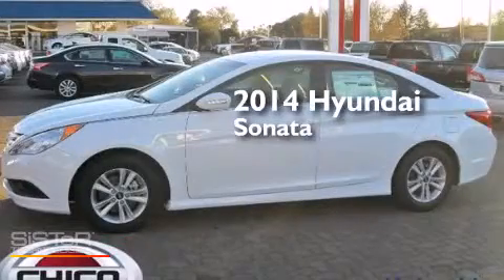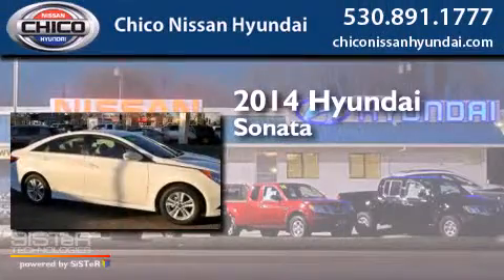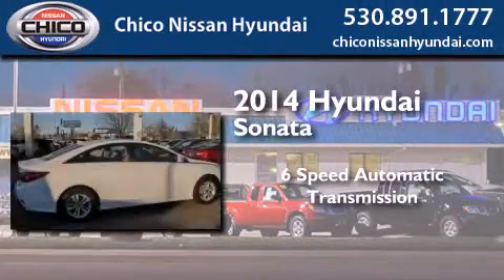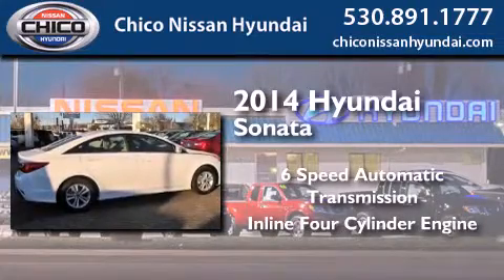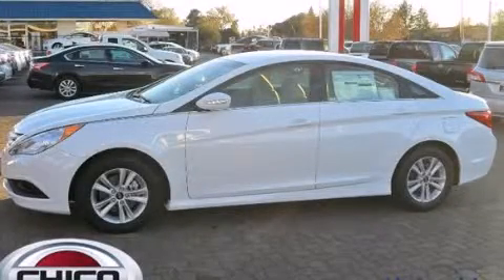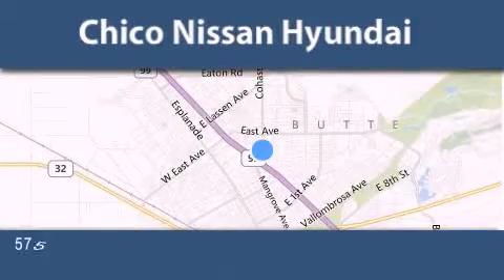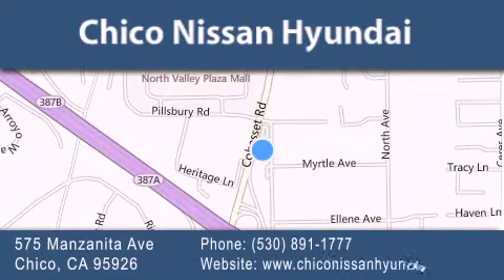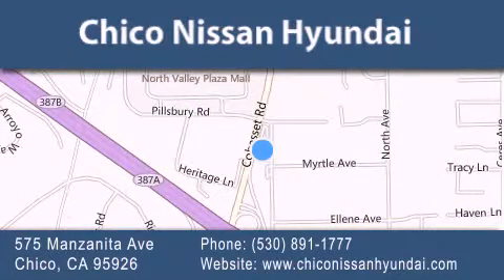2014 Hyundai Sonata Paradise CA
We have been honored to serve the Chico CA area , we promise that your experience at our dealership will exceed your expectations ! Year : 2014 Make : Hyundai Model : Sonata Engine : 2.4L 4 cyls Trans . : Automatic 6-Speed Exterior : Pearl White Miles : 10 Interior : Camel Stock : 3737 Chico Nissan Hyundai 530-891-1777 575 Manzanita Ave Chico , CA 95926